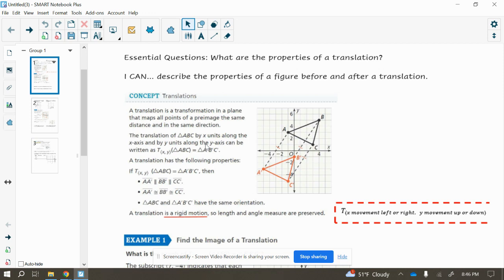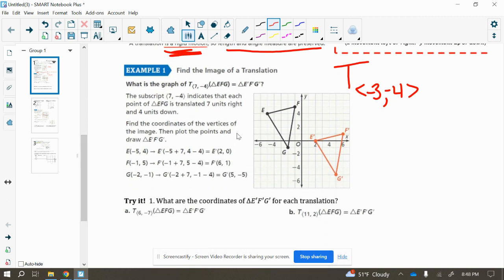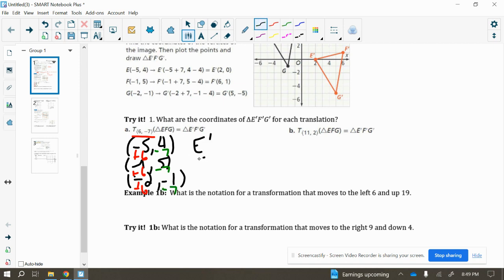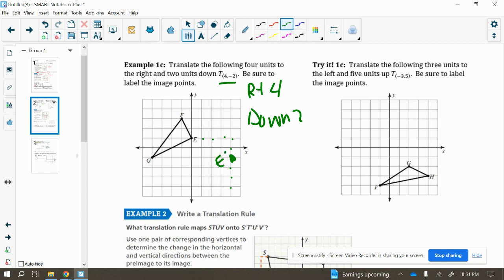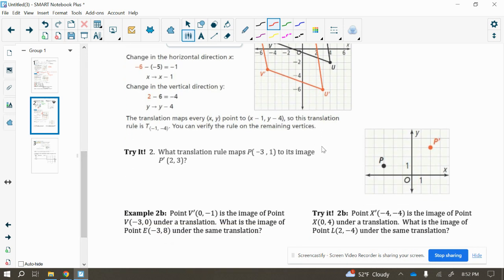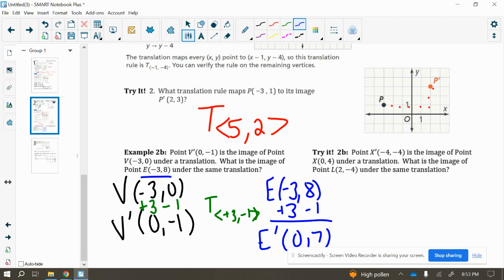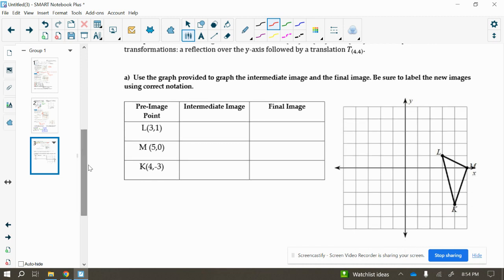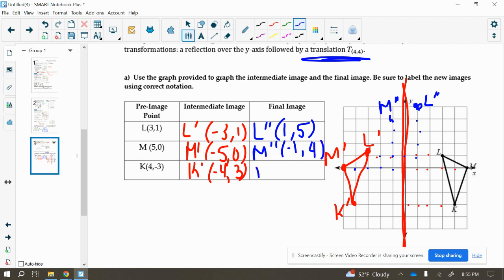Geo Lesson 3.2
Writing rules for and graphing translations.